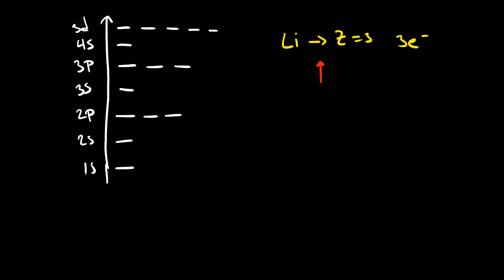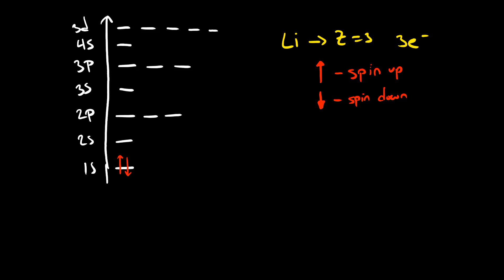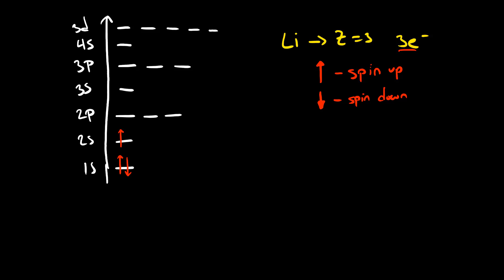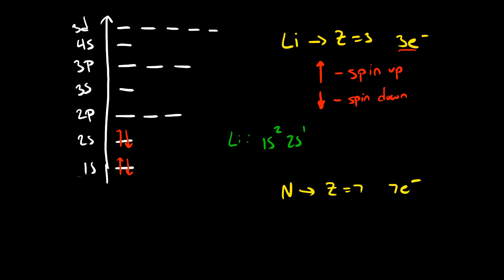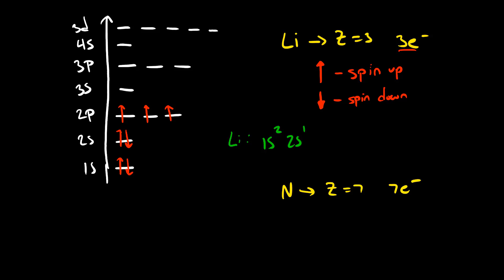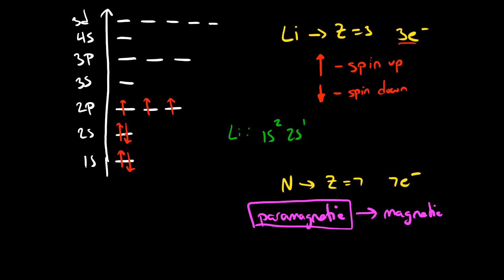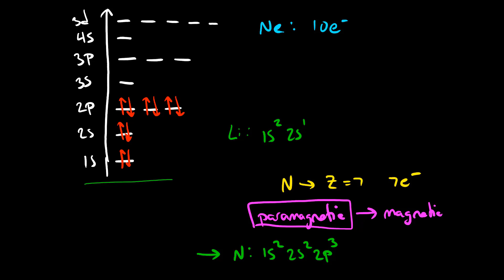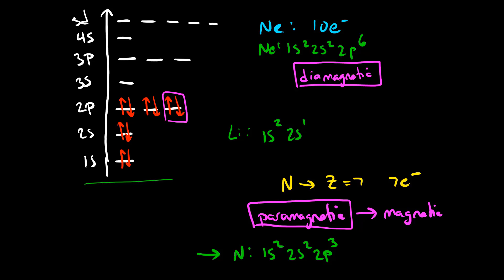Electron Configurations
This video introduces how to write an electron configuration for an atom.